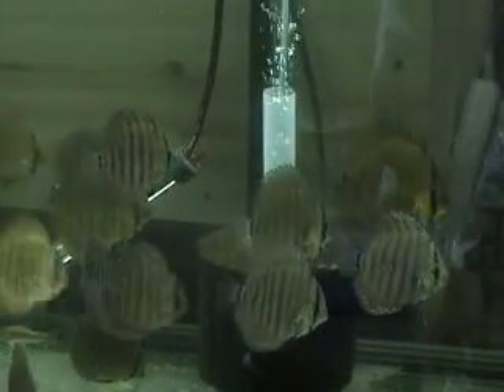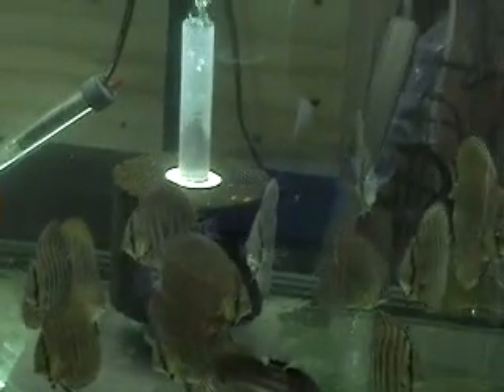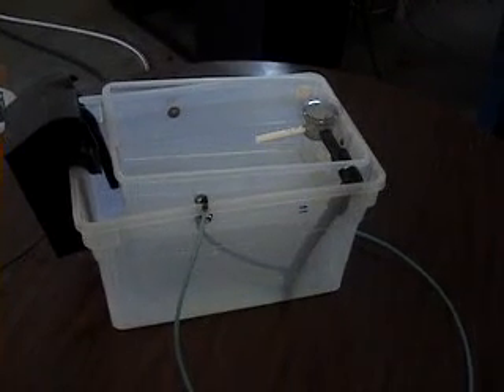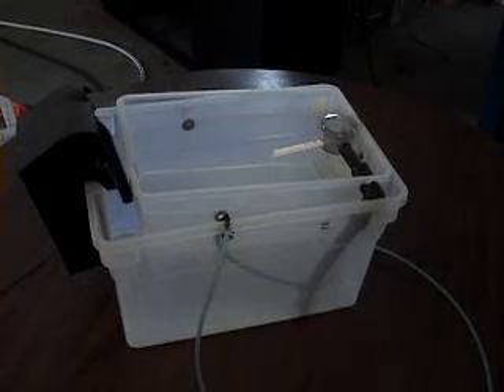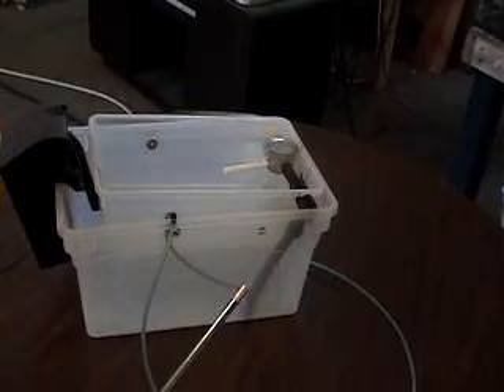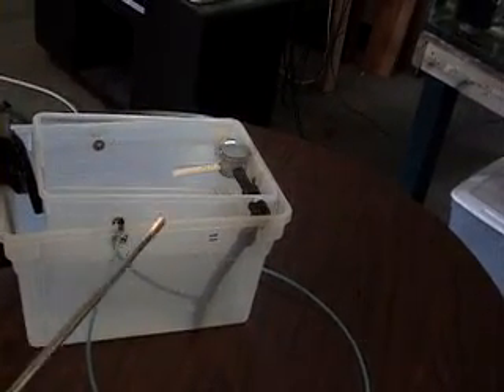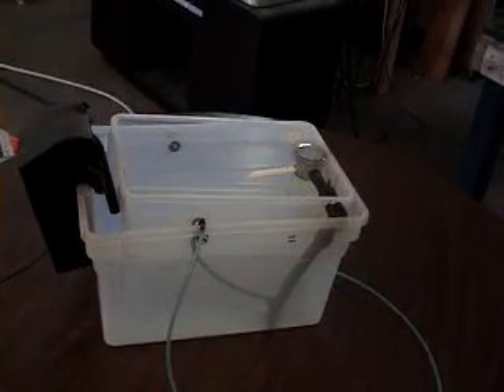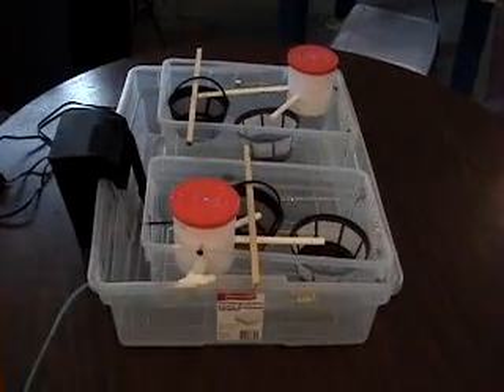Big Tuck's Discus Hatchery Part 1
A guy who goes by the name of "Big Tuck" in Canada has invented this contraption that helps aquarists raise discus fry artificially. You can contact him by sending him a private message on the forum. That forum also contains alot more info on this device under the breeding section under "Artifical Rearing Made Easy."